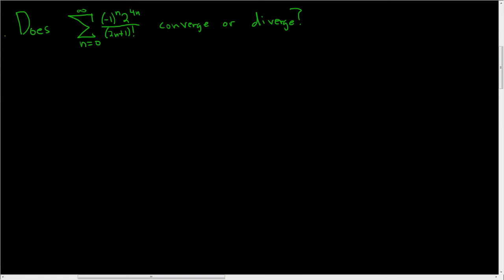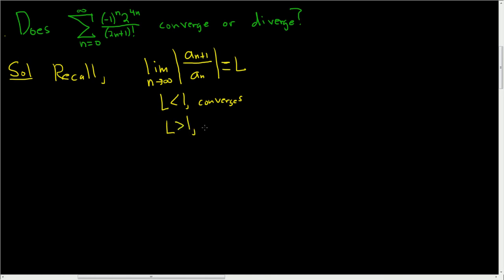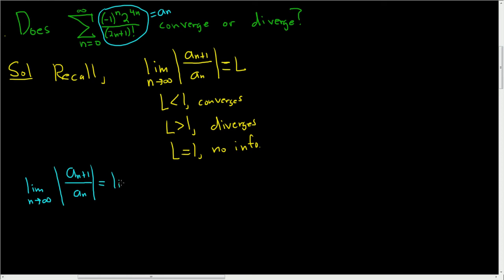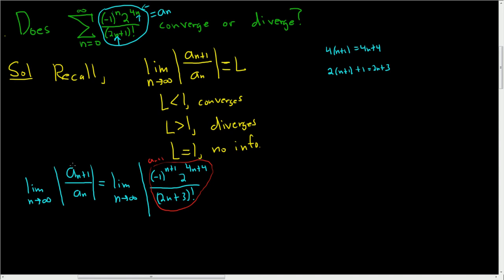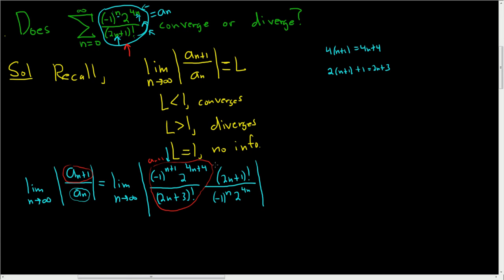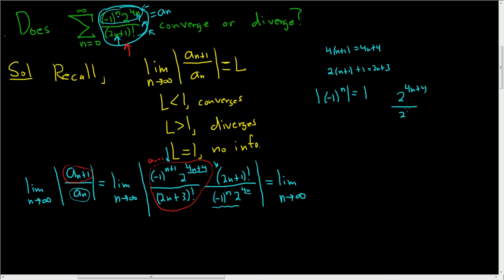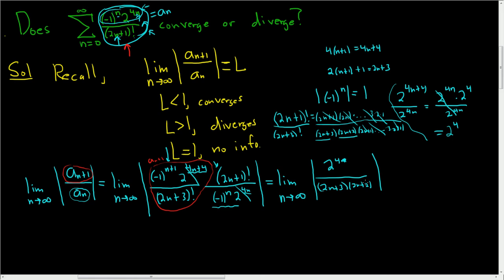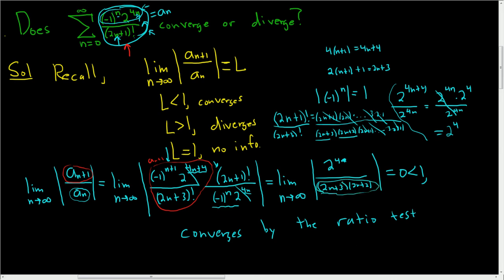How To Use The Ratio Test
How To Use The Ratio Test. Determining whether an infinite series converges or diverges using the ratio test from Calculus.

This is a good example since it involves factorials and those need to be simplified at some point.